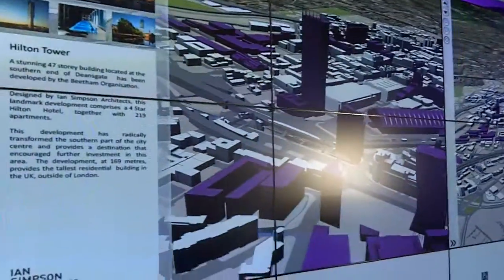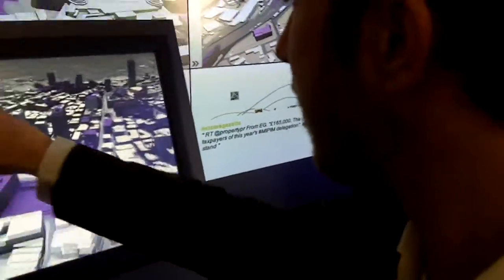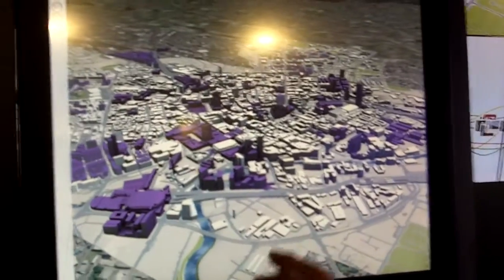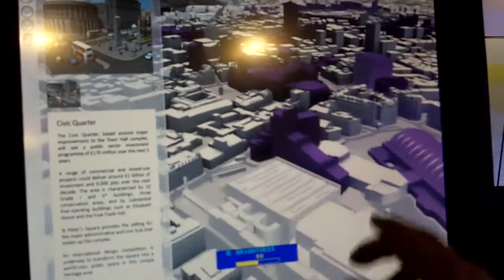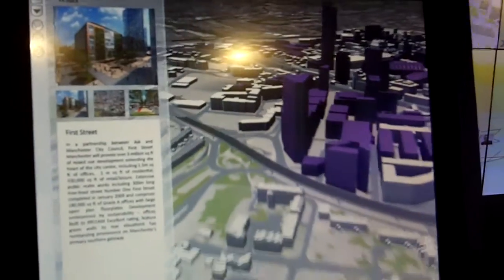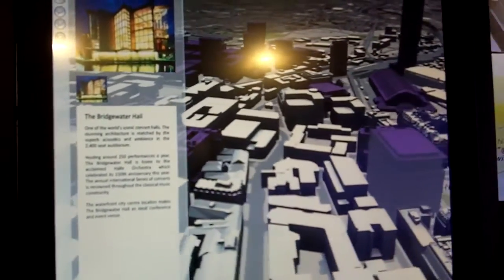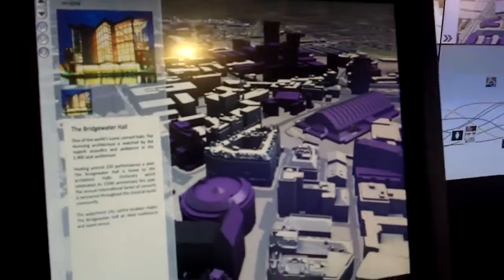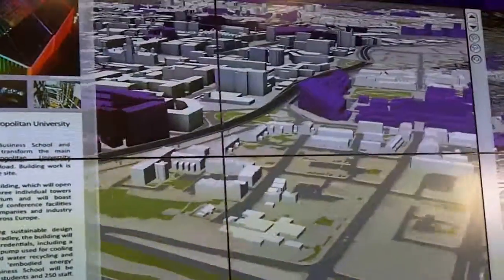The Manchester 3D Model explained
Simon Maybee of Arup explains the interactive 3D used to illustrate Manchester's current development projects, a popular attraction on the Manchester stand.